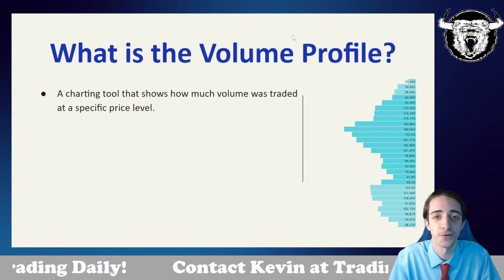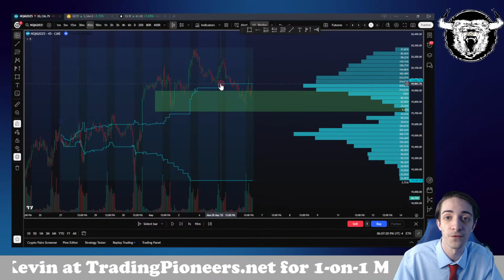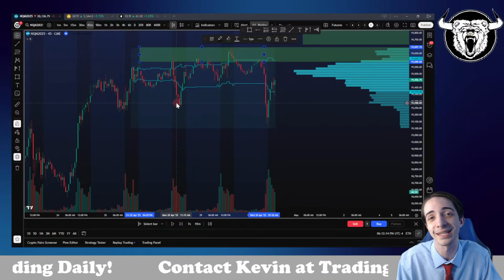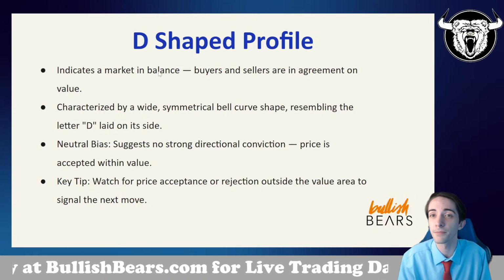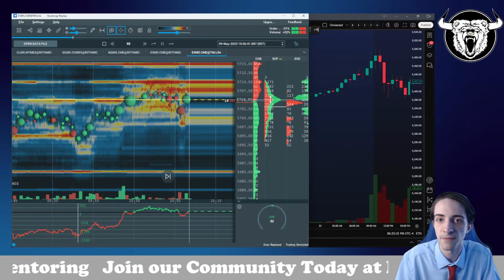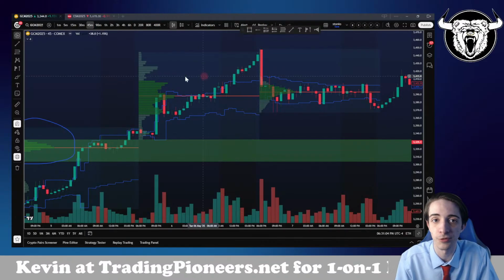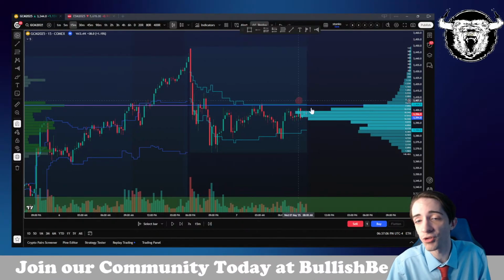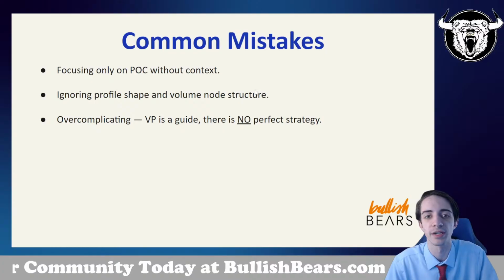How to Trade Volume Profile (Webinar)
Unlock the power of Volume Profile and learn how professional traders spot high-probability trade setups by reading where volume truly matters. In this free webinar, we’ll break down Volume Profile from the ground up — showing you how to identify POCs, value areas, high and low volume nodes, and profile shapes to anticipate price movement with more confidence.

You’ll learn:
✔️ The difference between Volume Profile and standard volume
✔️ How to identify key support/resistance zones using volume nodes
✔️ How institutions accumulate and distribute using volume shelves
✔️ How to apply VP to both breakout and mean-reversion strategies
✔️ The best ways to combine Volume Profile with price action and order flow

Whether you're a futures trader, stock trader, or forex trader, this session will give you actionable techniques to enhance your trading edge using Volume Profile.